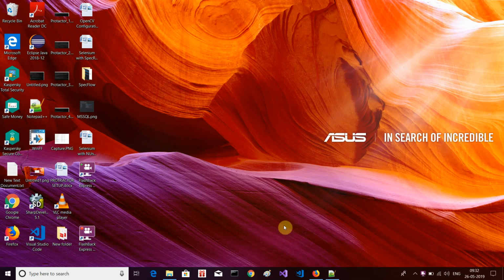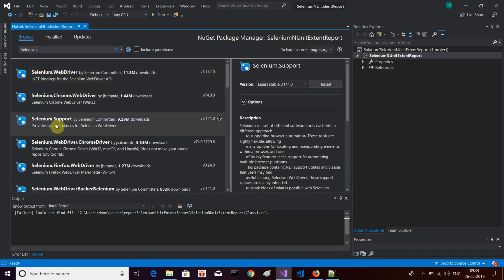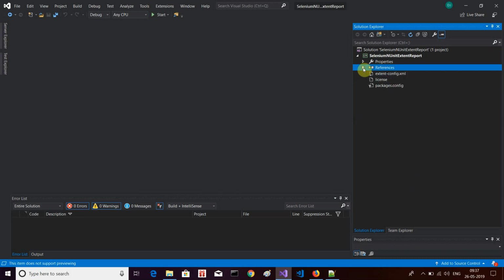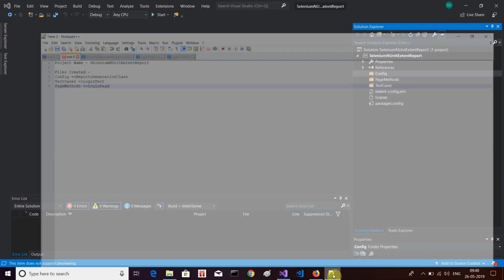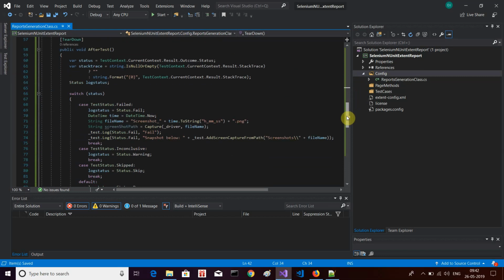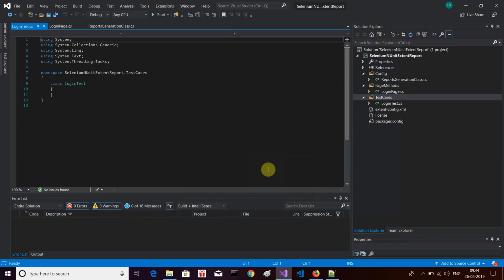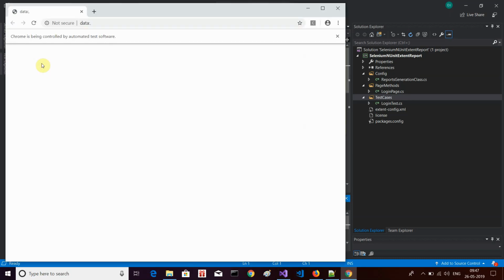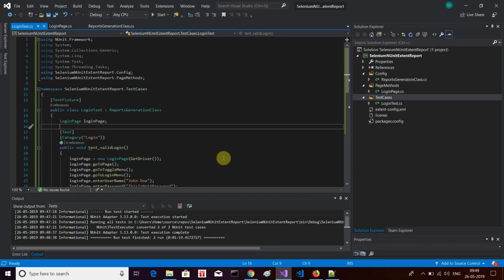SeleniumWithNunitExtentReport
Selenium with Nunit and ExtentReports using Visual Studio .Net